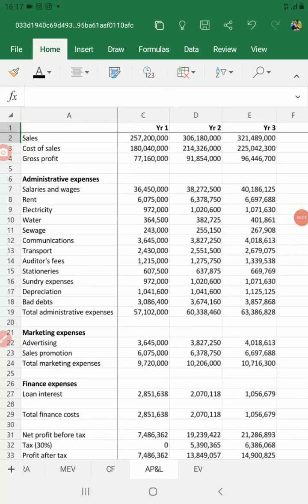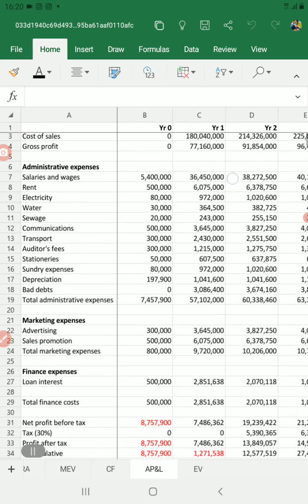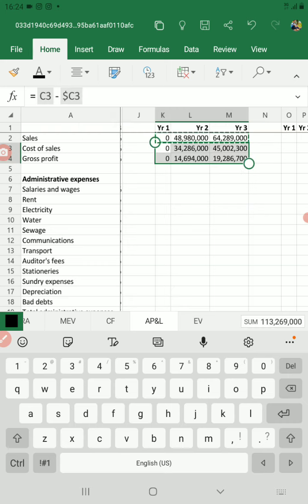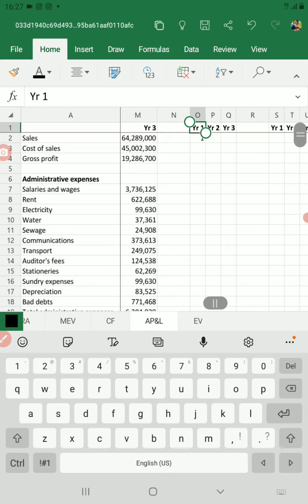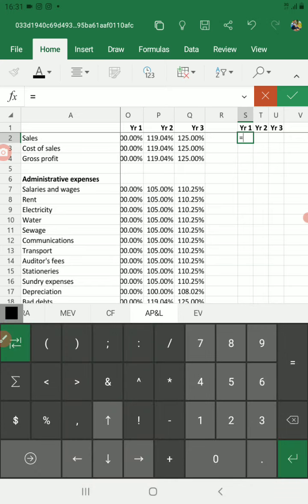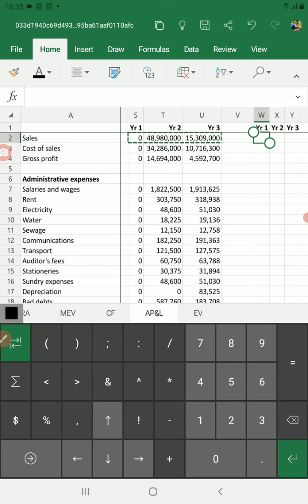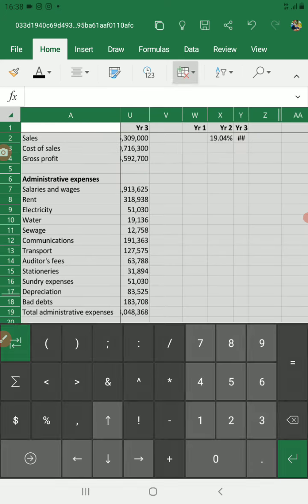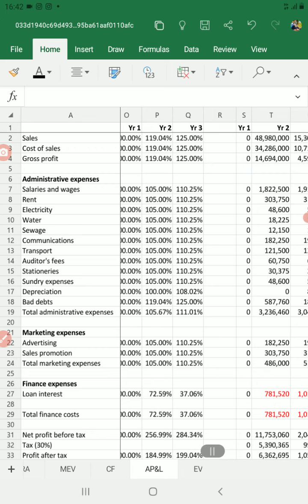Financial modeling using Excel on Android - Lesson 28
In this tutorial, we are going to learn how to do horizontal analysis of projected annual income statements using baseline and year over year approaches